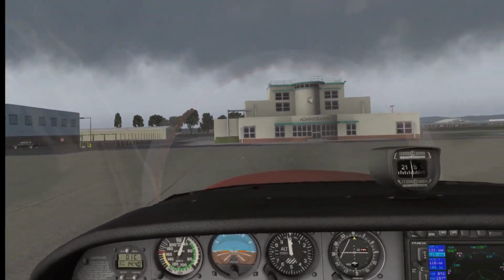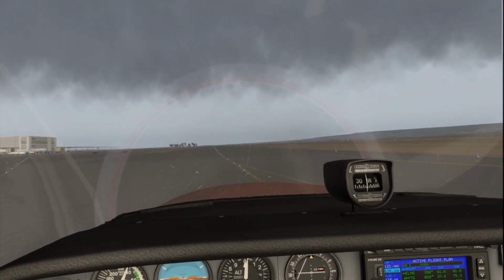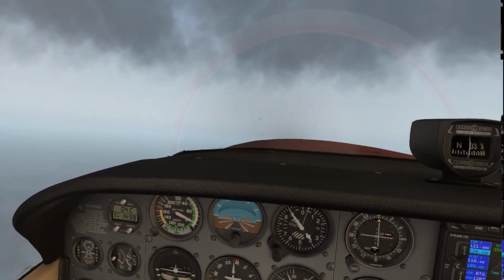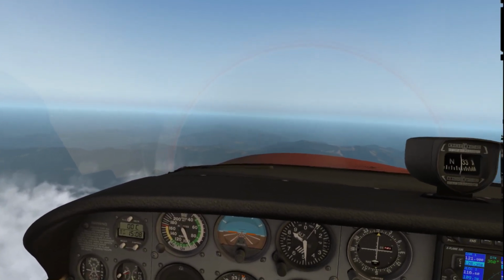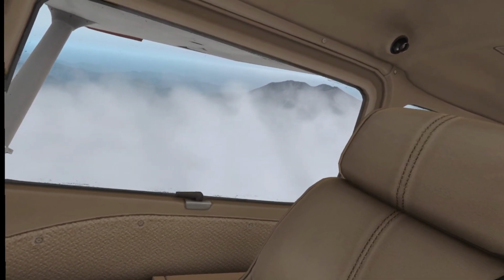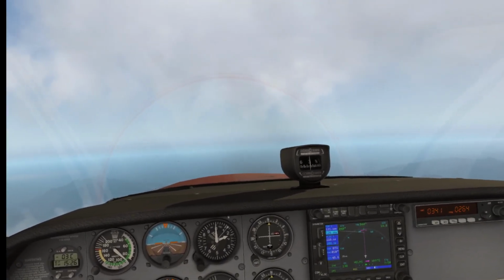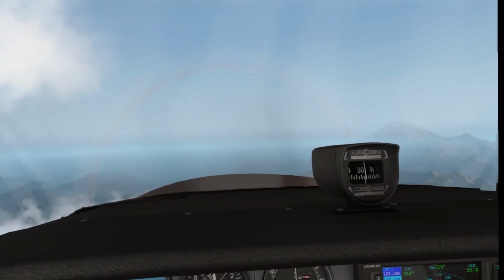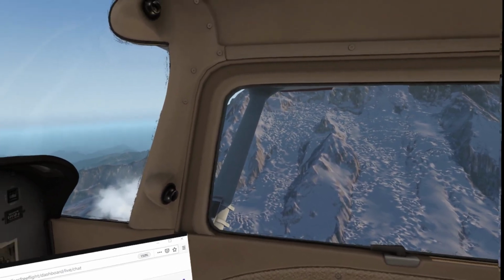Twitch Stream: OrbX Washington Mountains Part 1 - Cessna 172 - X-Plane VR - Oculus Rift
Please watch these streams as entertainment only!